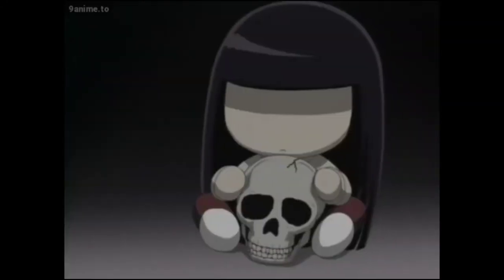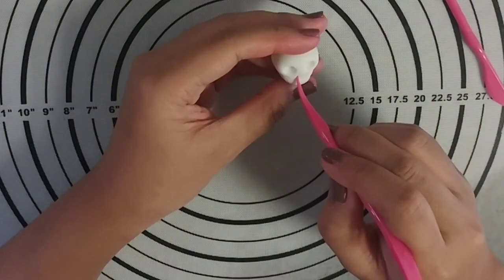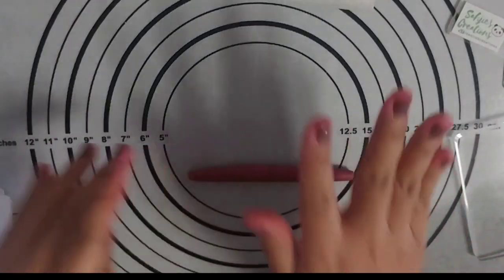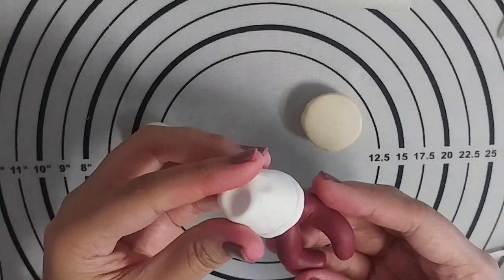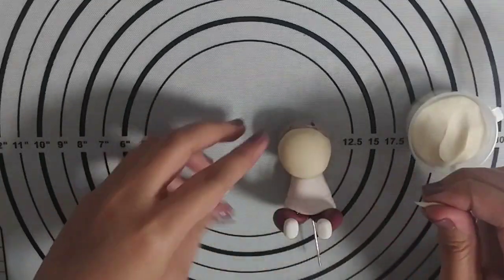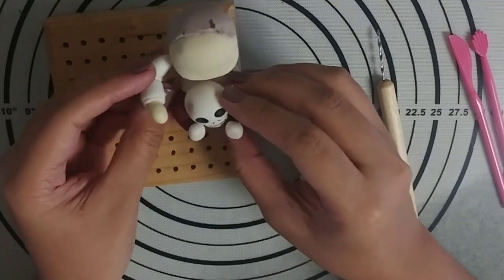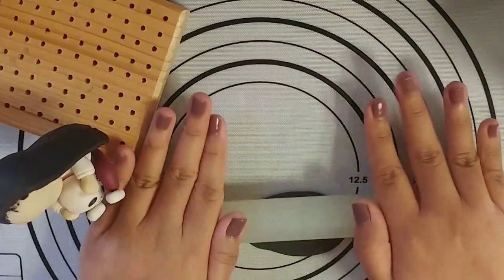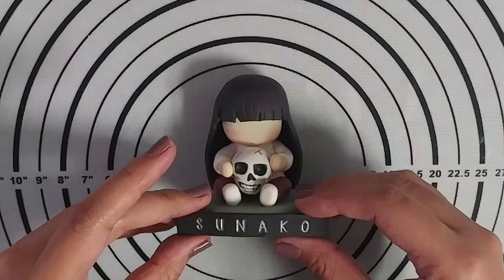Sunako Chibi Air Dry Clay | Yamato Nadeshiko Shichi Henge | The Wallflower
I use cold porcelain/air dry clay for my figures :)